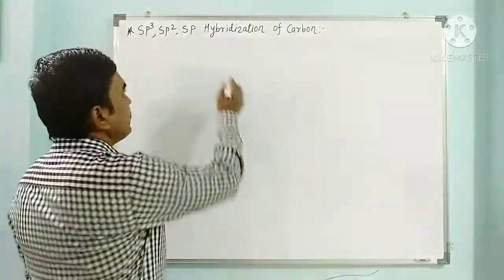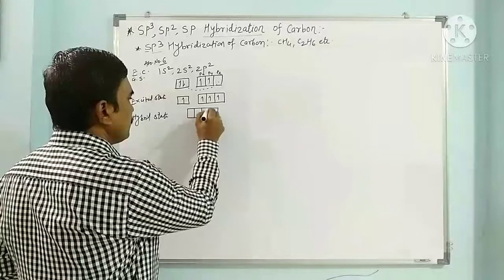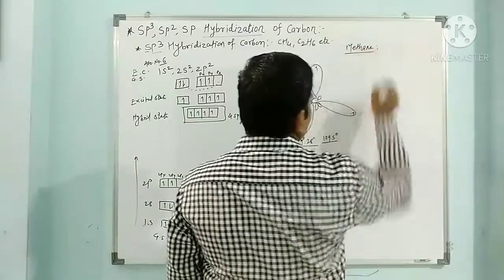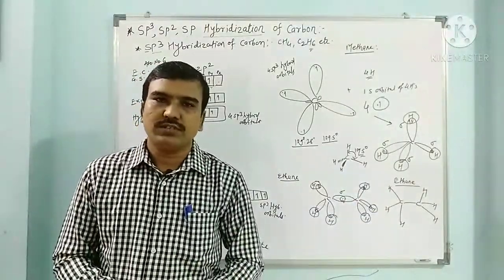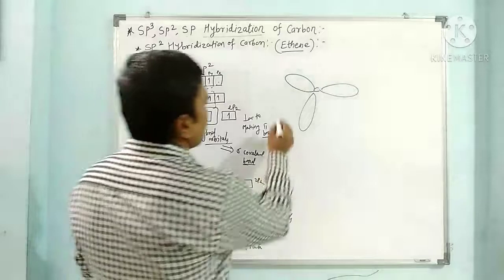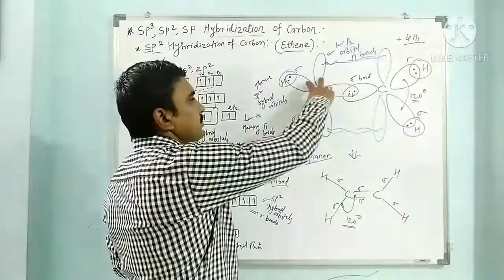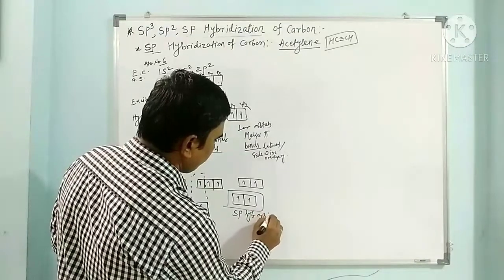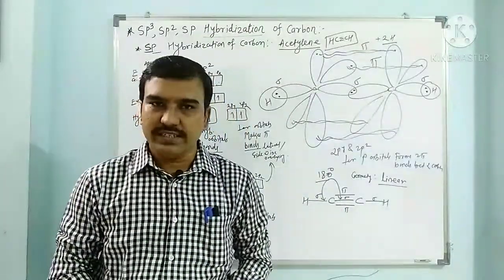SP3, SP2 and SP hybridizations of carbon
The SP3, SP2 and SP hybridization of carbon  in alkane, alkene and alkyne. Explained with orbital diagram and electronic configuration.